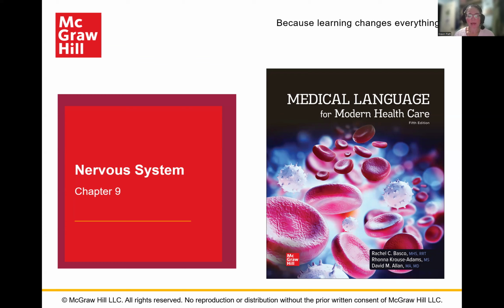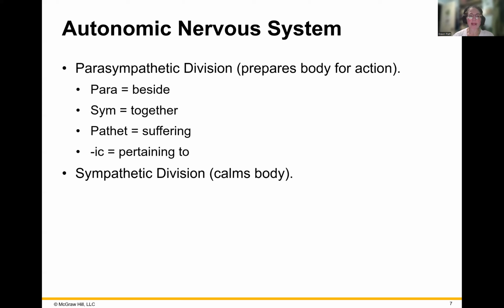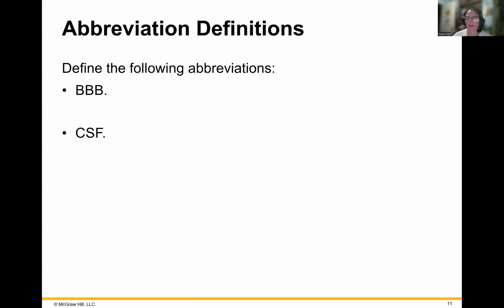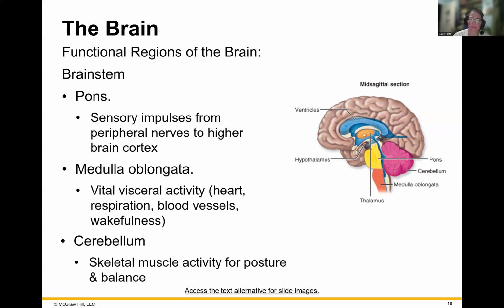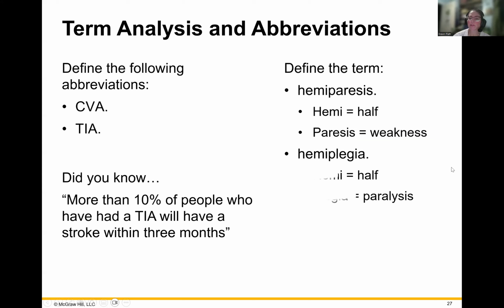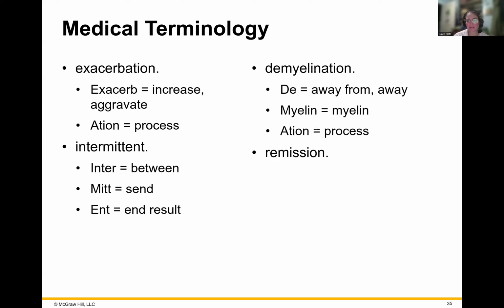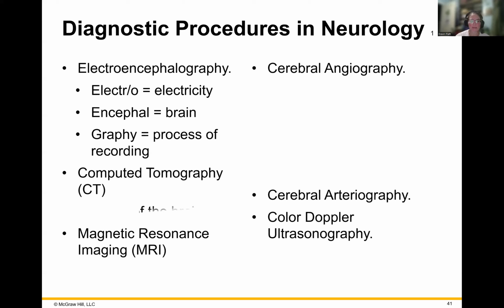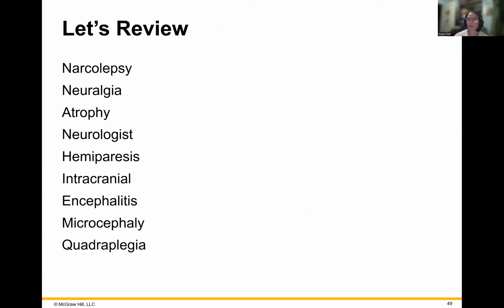AH101 Chapter 9 PowerPoint Lecture